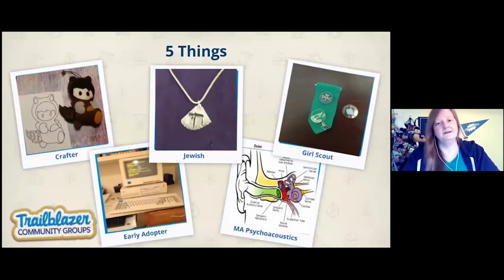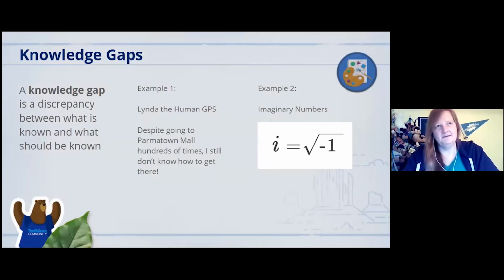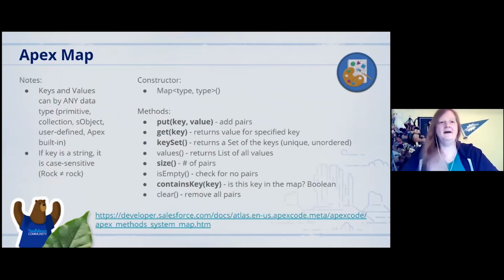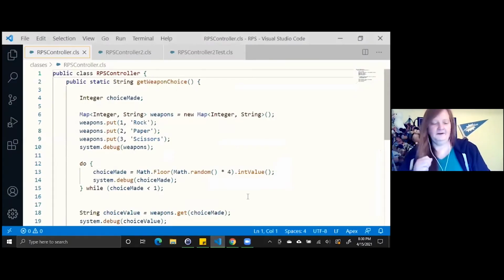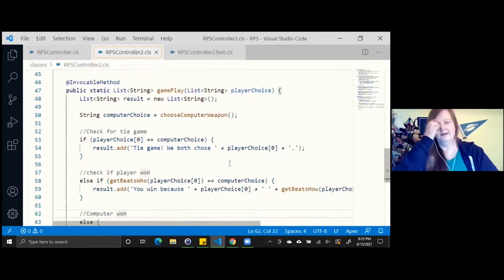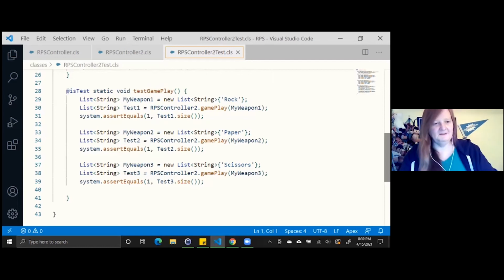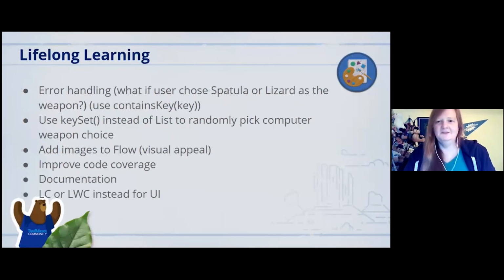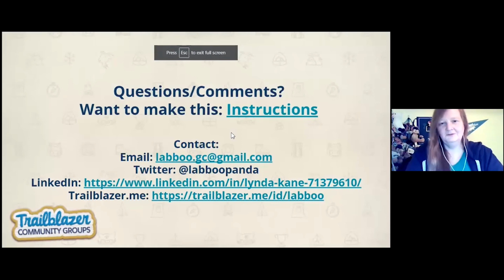Rock, Paper Scissors Game: An Apex Map Learning Journey with Lynda Kane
Ever wanted to learn Apex Maps, but find the topic boring? This video shows you how to build a game with Apex Maps and Lists + Flow.

📒 SHOW NOTES
100DaysofTrailhead.com - Learn Salesforce | Learn Tech | Get Inspired | Have fun | Invest in YOURSELF

🔥 RESOURCES:
Links in the video + bonus:

Admin and Advanced Admin, App Builder (study guides + practice exams): DAABB100
PD1, PD2 and JavaScript (study guides + practice exams): DB100

Learning Salesforce Development with Apex: Write, Run and Deploy Apex Code with Ease

✏️ QUESTIONS:
What will you build with Apex Maps?

Salesforce CRM - The Definitive Admin Handbook: Build, configure and customize